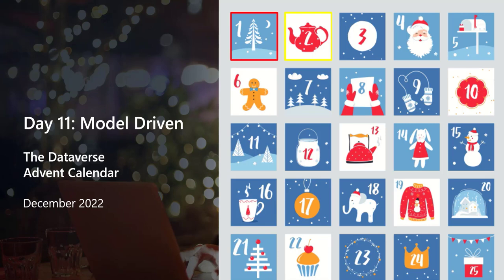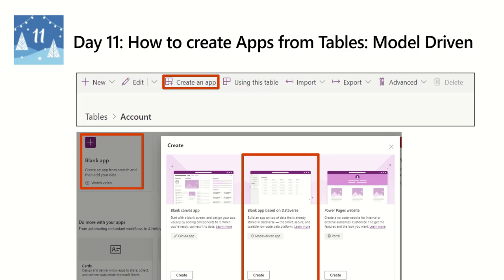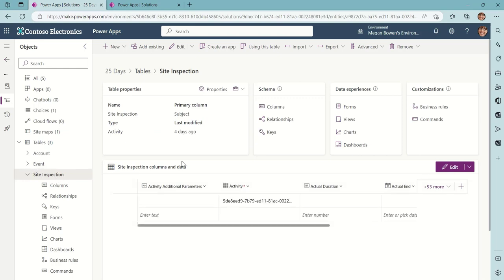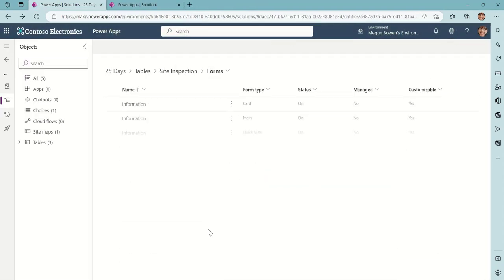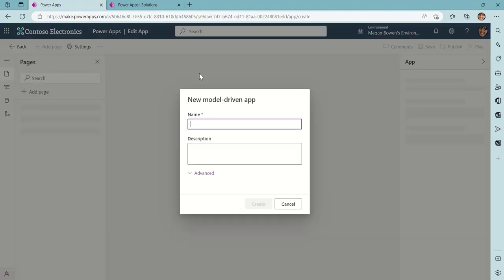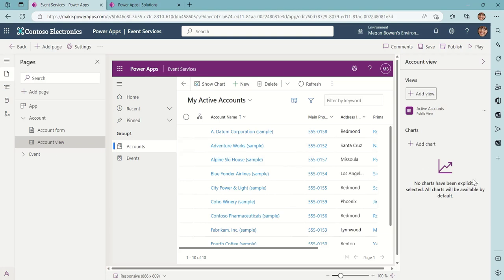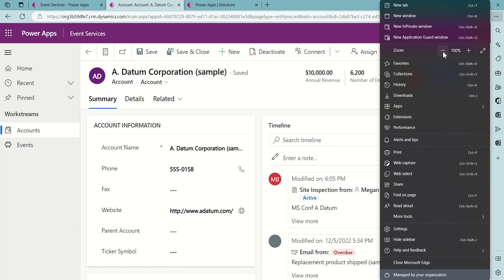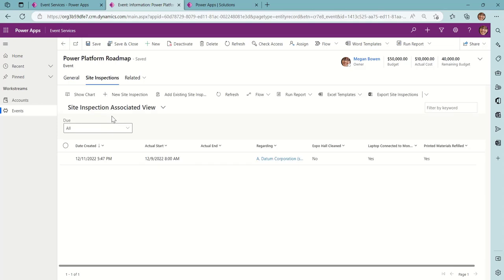Dataverse Advent Calendar Day 11: Building Model Driven Apps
Today you will get your first 'ah ha' moment about Model Driven apps, and understand why it is such a BIG time saver when it comes to building low-code apps (in this case no-code apps). Please let us know if you build you first Model Driven app based on what you've learned in these first 11 days!

Recommended reading and watching:
Model Driven Apps:

Regarding ALM:
I will not be covering ALM in this series, but please check out these links if you want to deploy your solution to another environment or tenant:

25 Days Solution version 1: with Model Driven App
(see community page bottom here)

Audrie